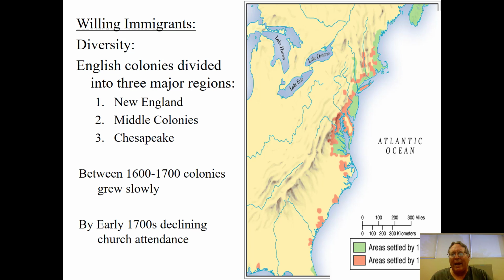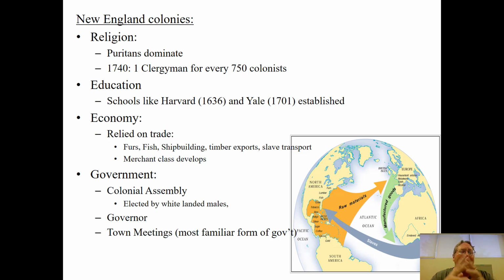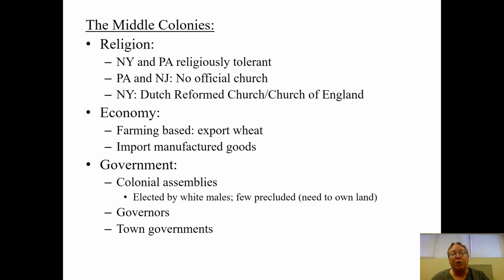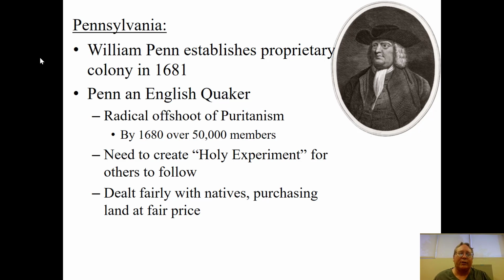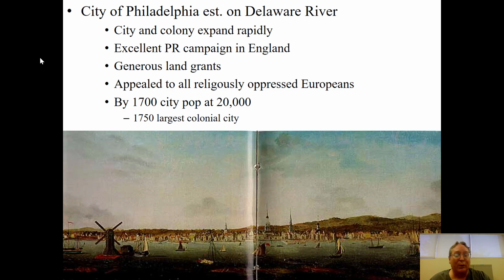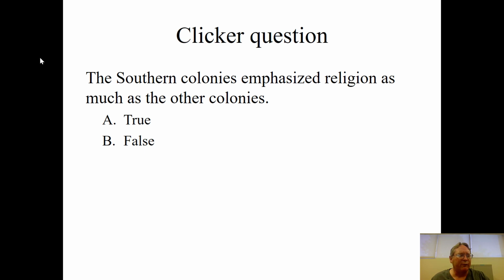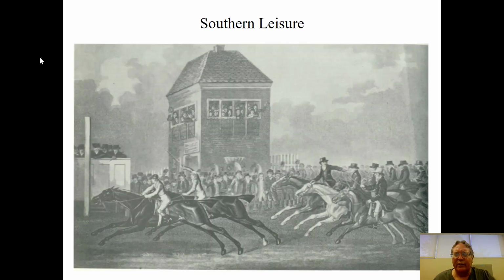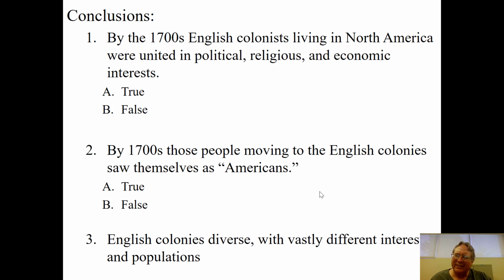Lecture Life in the American Colonies Part 1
Lecture for History 11 at Fresno State concerning the development of the American colonies in the 1660s-1760s